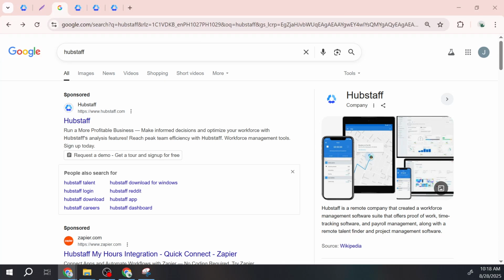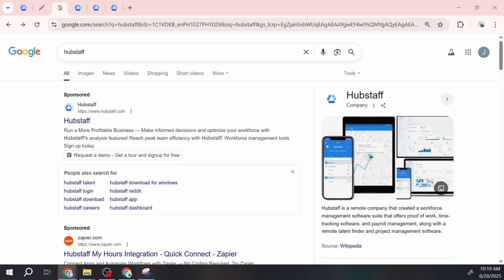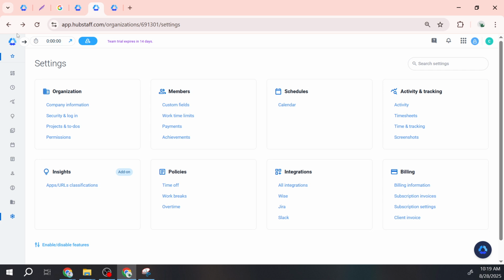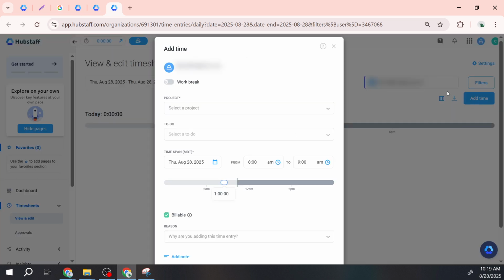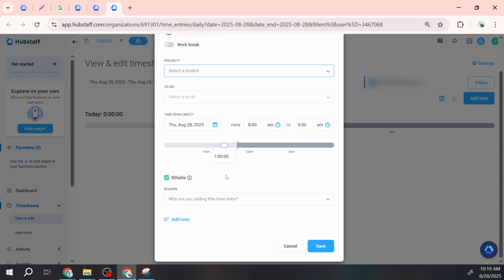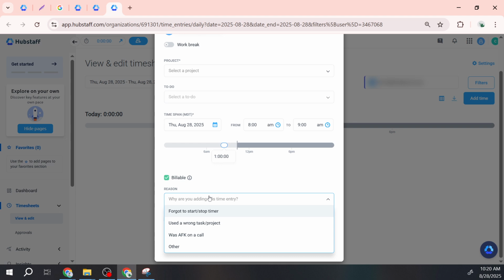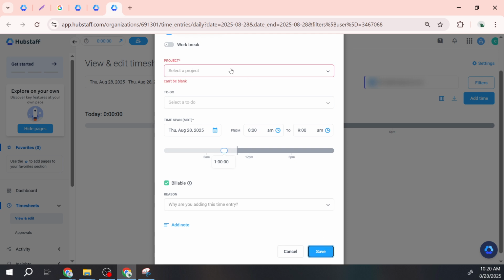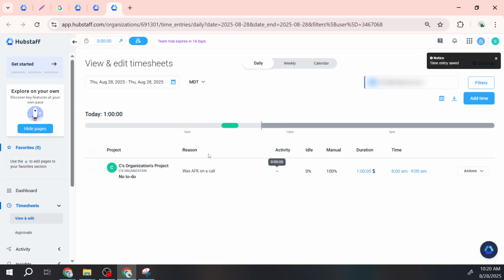How to Add Manual Time in Hubstaff [2026 Full Guide]